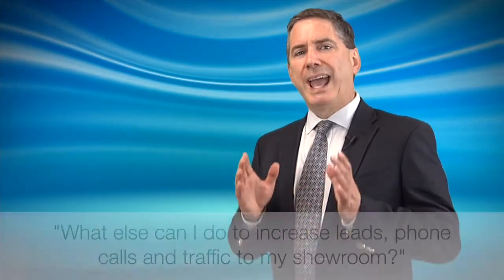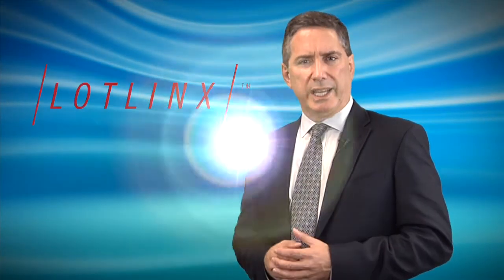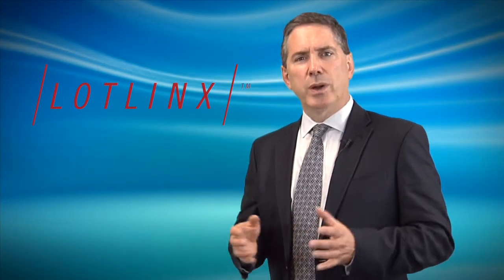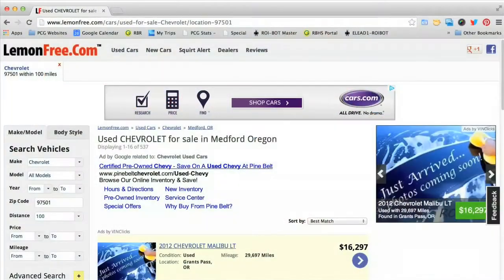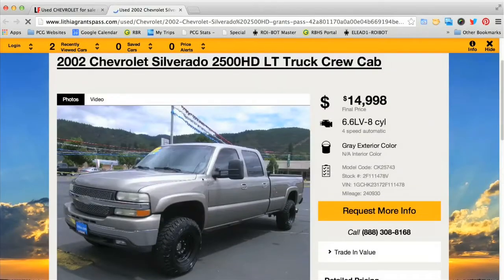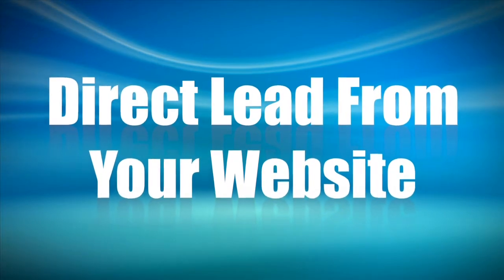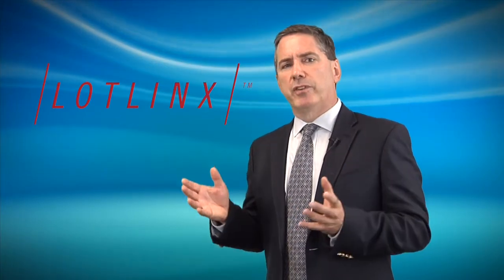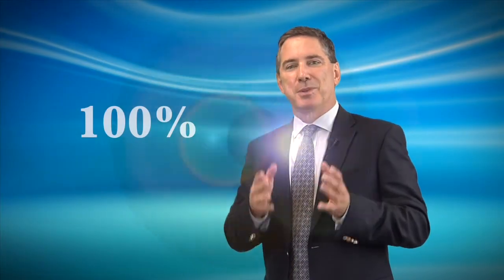LotLinx Generates In-Market Shopper Traffic To Dealership Websites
LotLinx is the missing piece of an auto dealer's online marketing strategy. LotLinx generates shopping traffic to a dealer's in-stock inventory through deep linking to SRPs and VDPs.